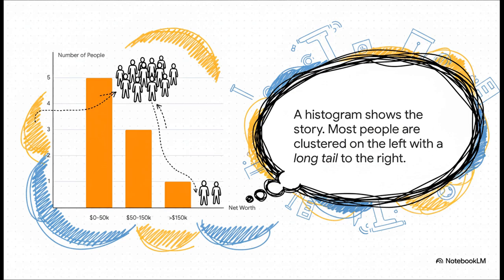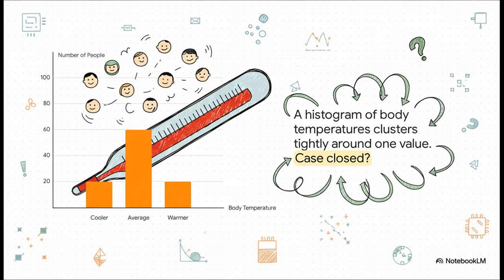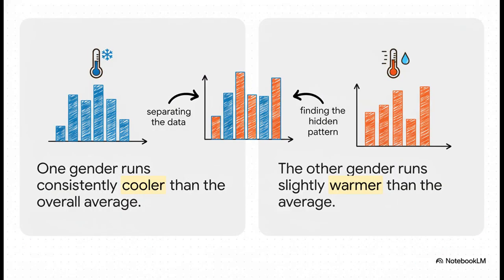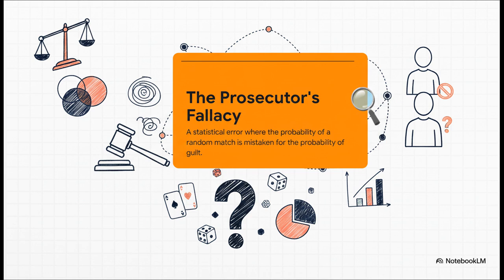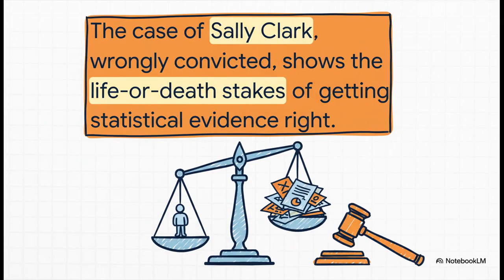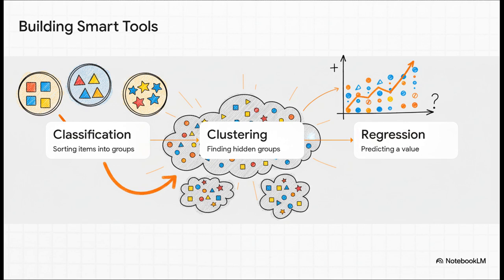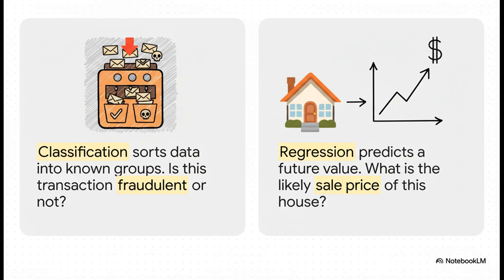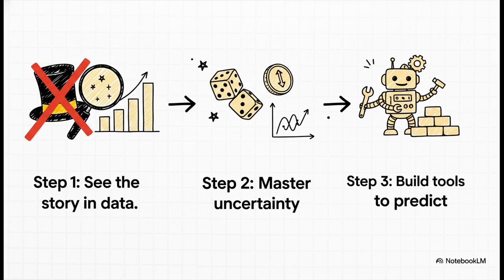Statistics and Probability for Computer Scientists